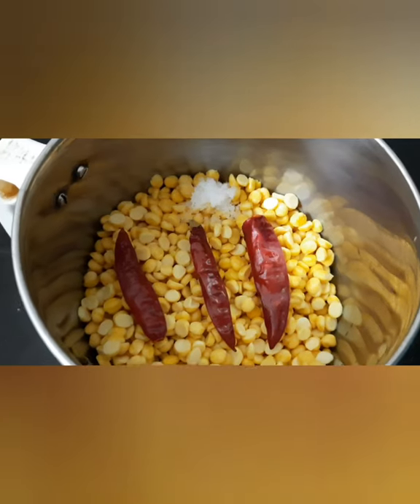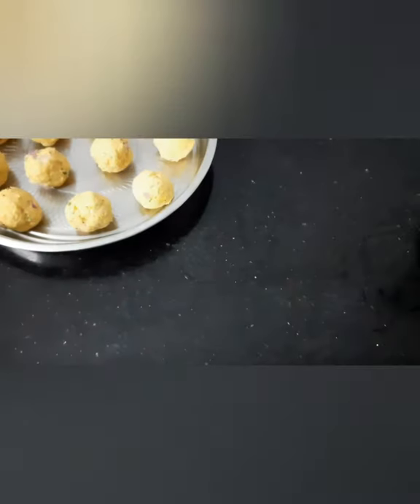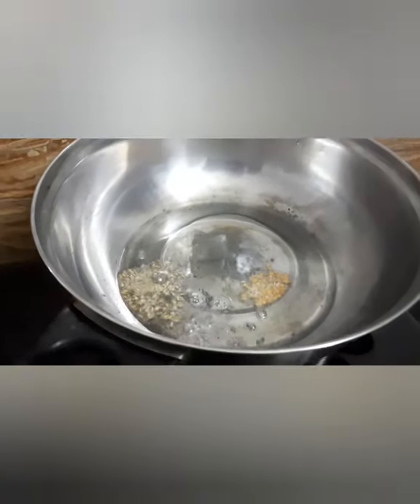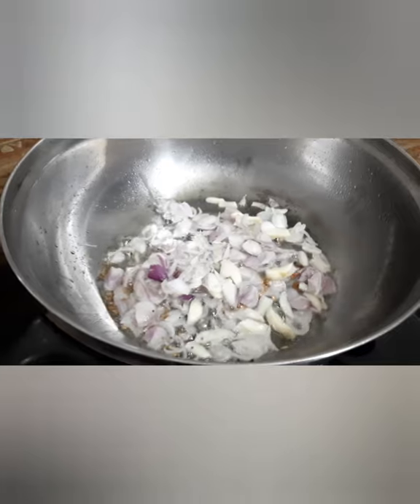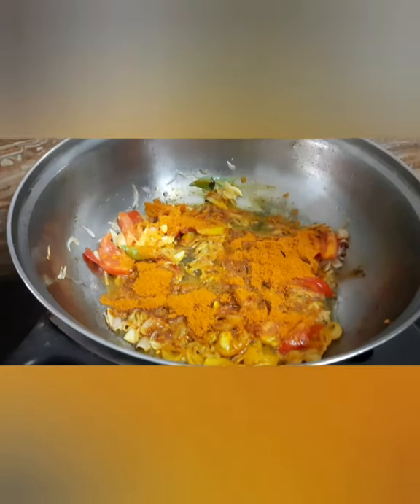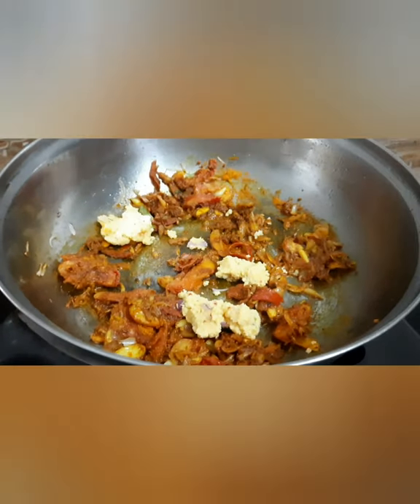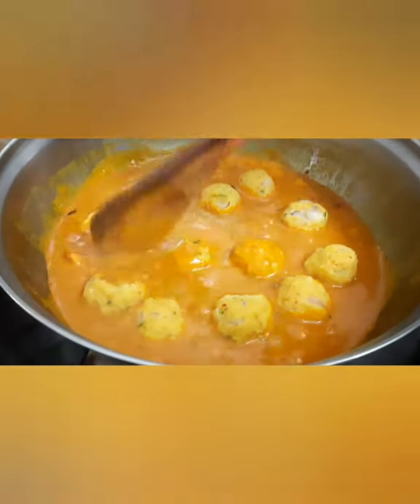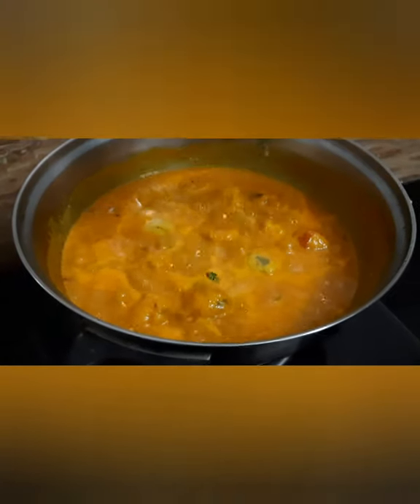paruppu urundai kulambu recipe in tamil | Shayana Samayal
In this video we will see how to make paruppu urundai kulambu recipe in tamil.

Friends,please do try this paruppu urundai kulambu recipe at home and enjoy with your friends and family.